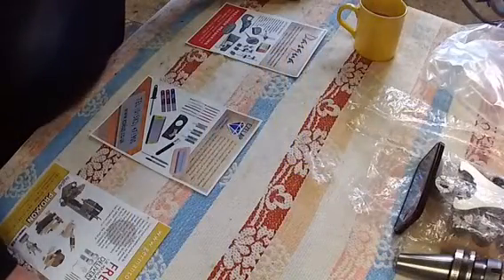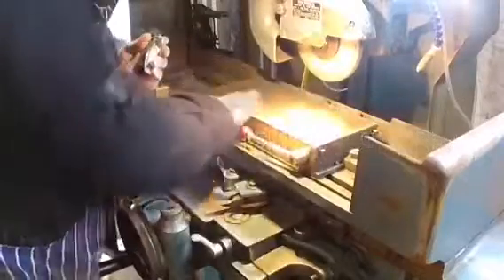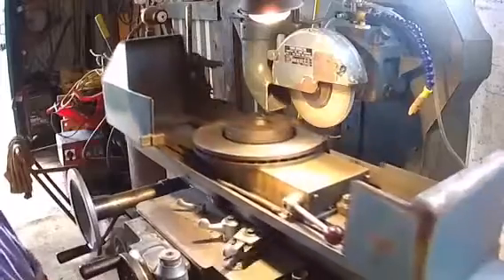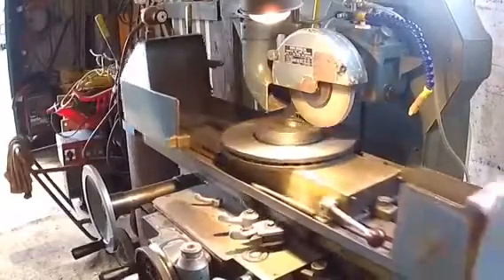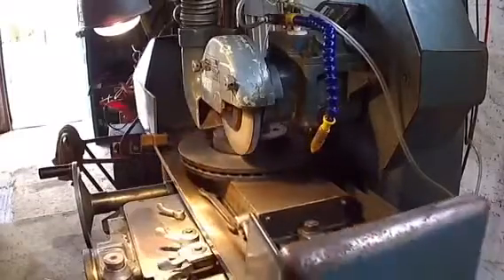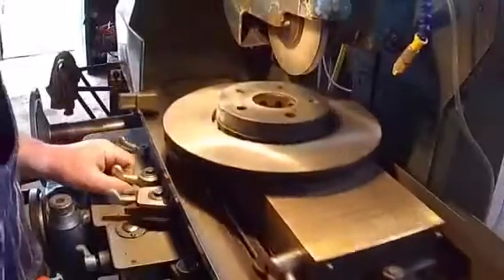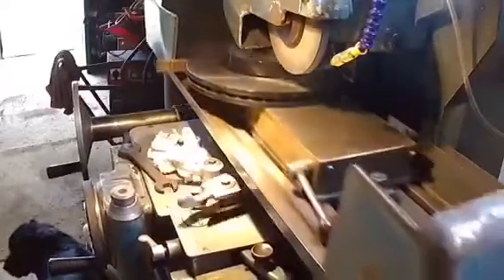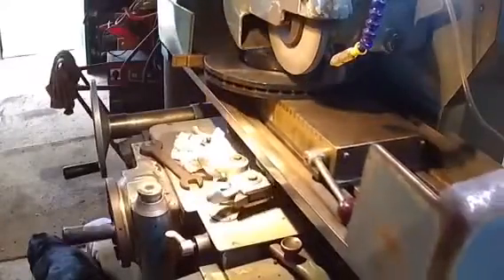Brake disc surface grinder part 1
Using a brake disc after it's been on a surface grinder to tram a gate 301 milling machine true.